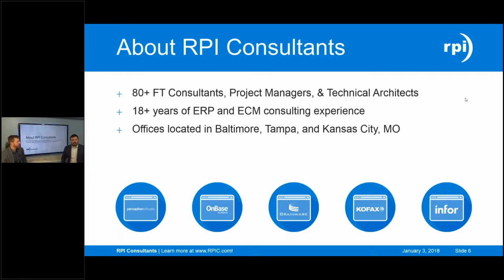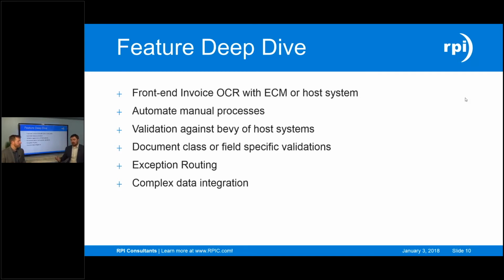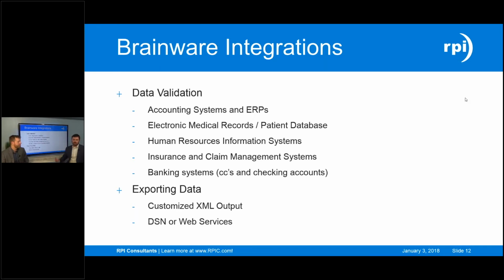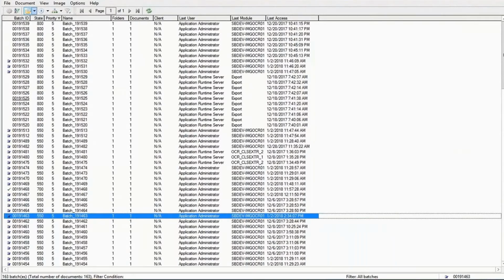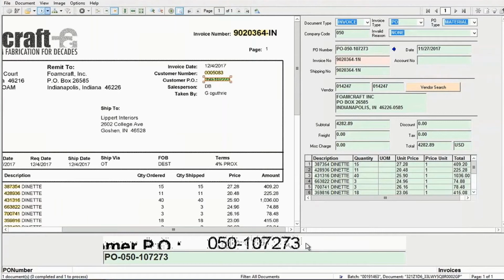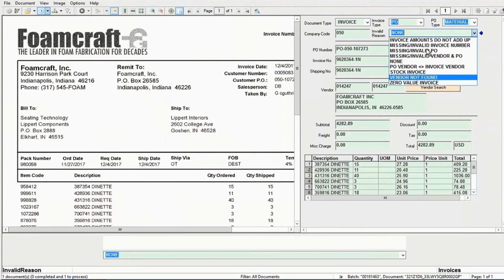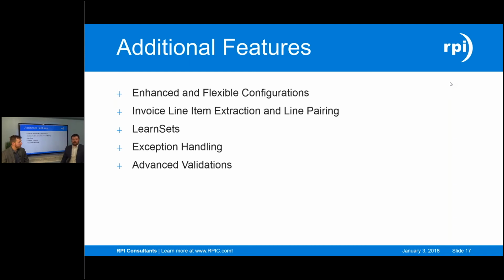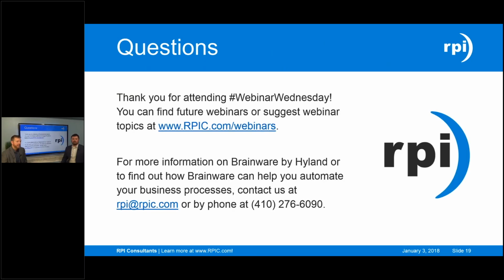Advanced Data Capture with Brainware by Hyland